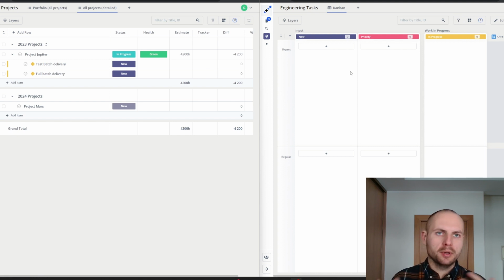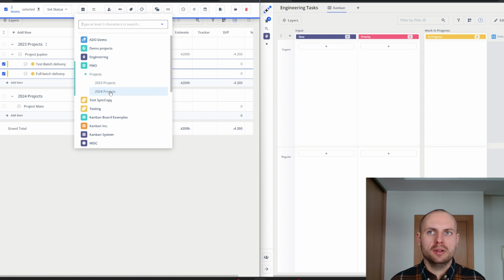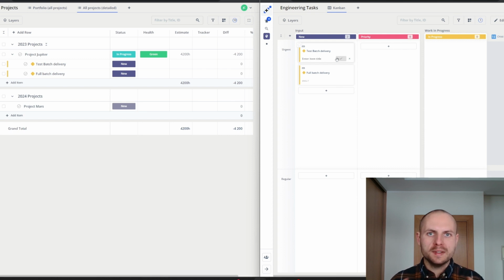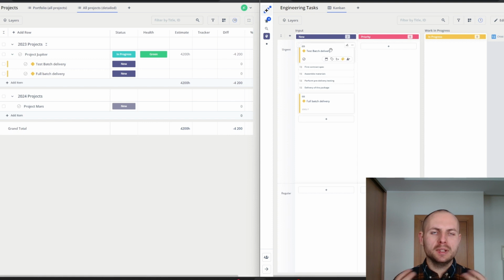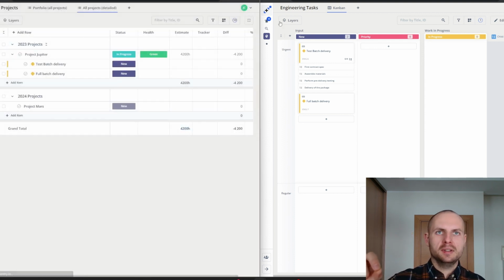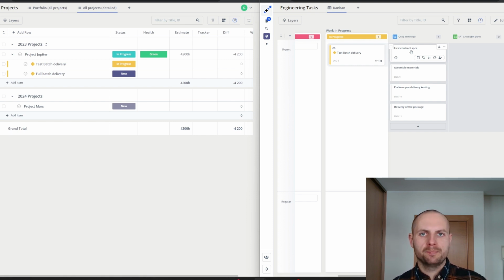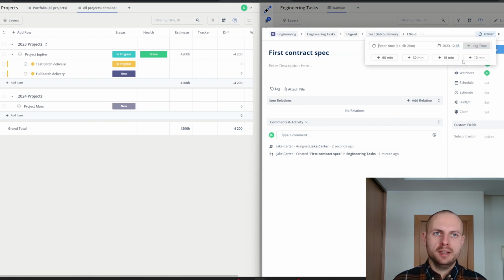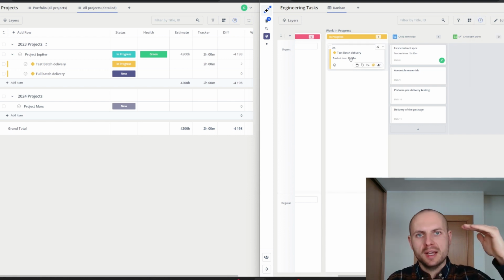Project Management at Scale with Teamhood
Demo of synchronized copy relation type and usage of synchronized aggregate data, to solve multi-layer project management.

Timestamps:
00:00 Intro
01:05 Synced copy creation
01:30 Adding subtasks to synced copies
02:02 Choosing which item fields are synced
03:16 Tracking synced item costs via aggregate data
04:13 Outro